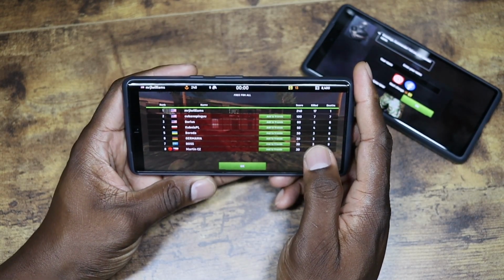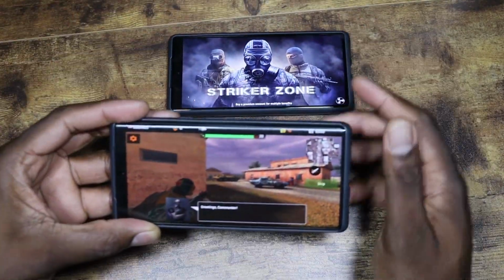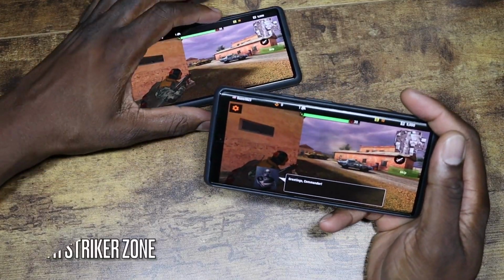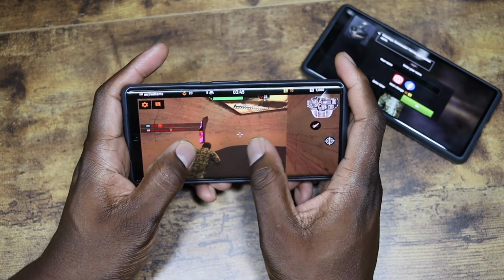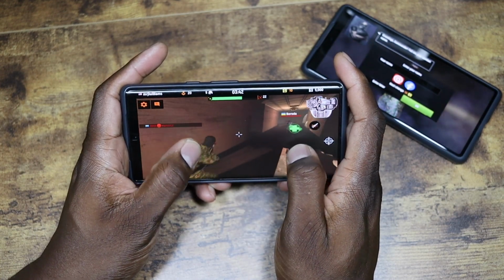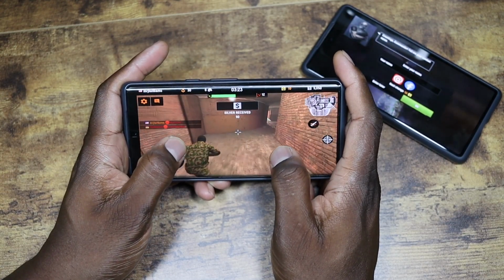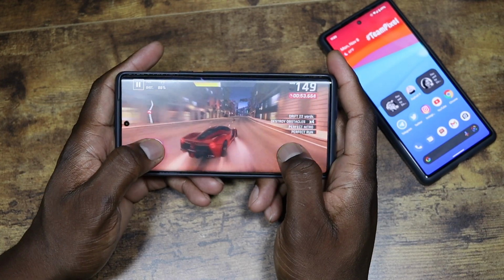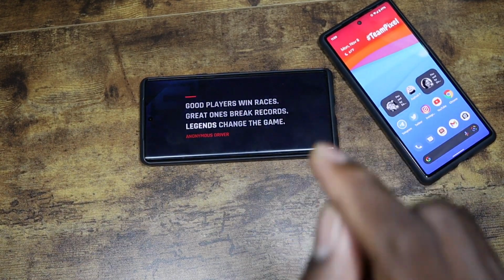Google Pixel 6 Pro and Pixel 6 Gaming on the new TENSOR CHIP!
Matte screen protector
Clear screen protector

*Cases for your new Google Pixel 6 Pro*
Spigen Rugged Armor
Spigen Ultra Hybrid
Spigen Liquid Air Armor
Spigen Tough Armor
Caseology Vault
Caseology Parallax
Pixel 6 Pro Ringke Fusion
Pixel 6 Ringke Fusion
Pixel 6 Spigen Tough Armor

MacBook Pro M1 Pro 14 inch:

Magic Arm